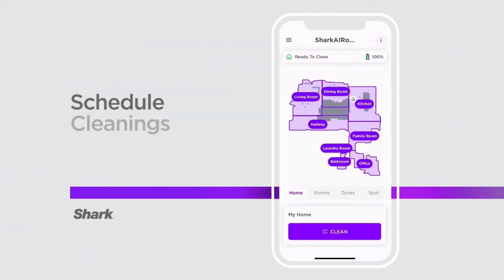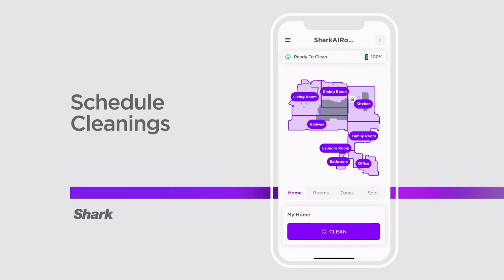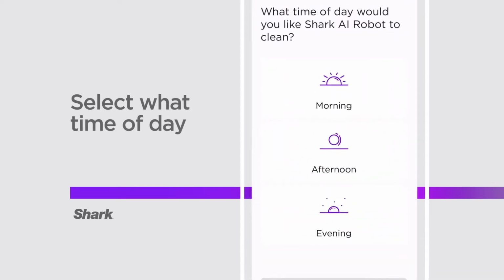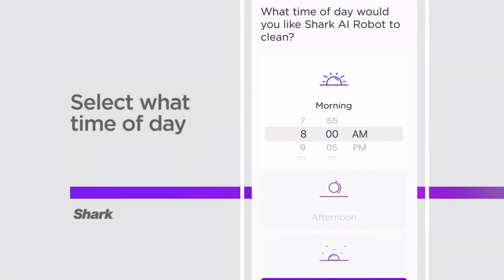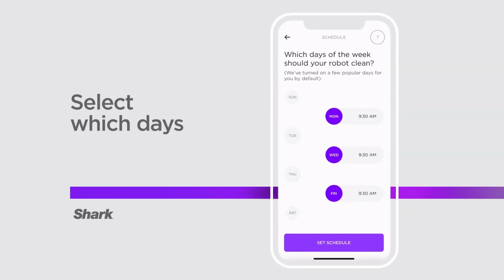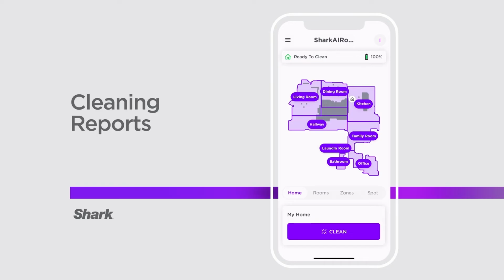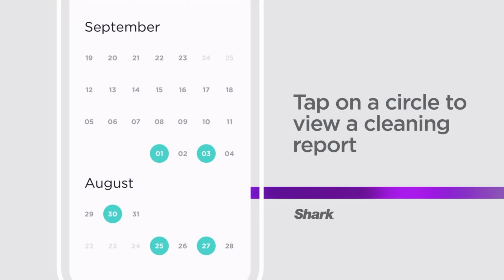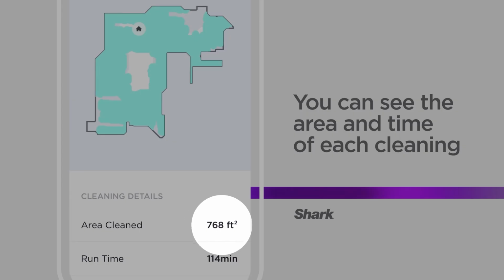SharkClean® App | How to Set Up Scheduling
Learn how to put your robot on a cleaning schedule. This could be daily or weekly cleans set to the hour and minute. After each scheduled clean, you'll also receive cleaning reports.

Setting up a Cleaning Schedule (0:00-0:56)
Cleaning Reports (0:57-End)